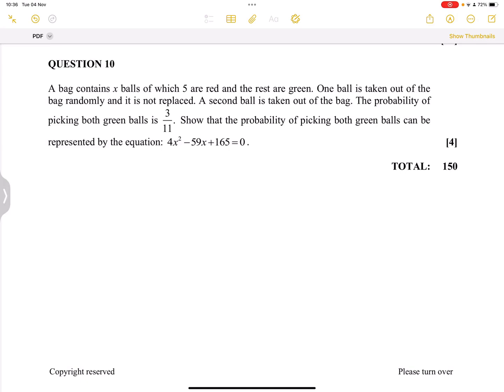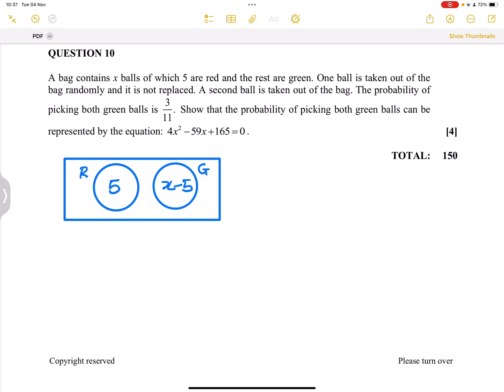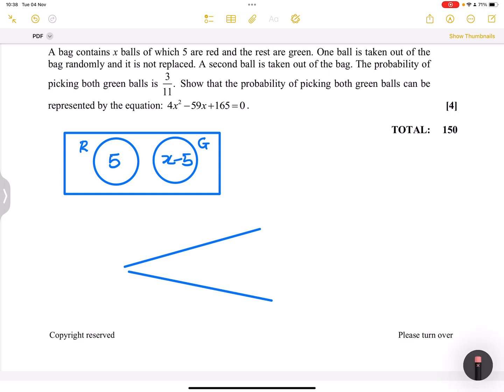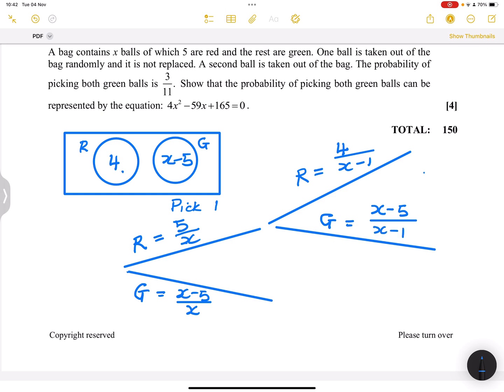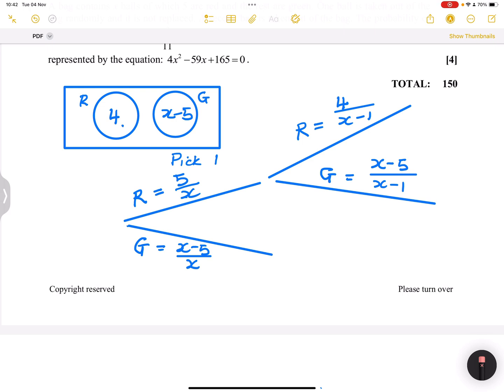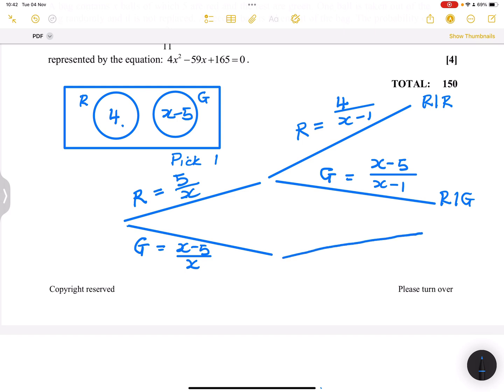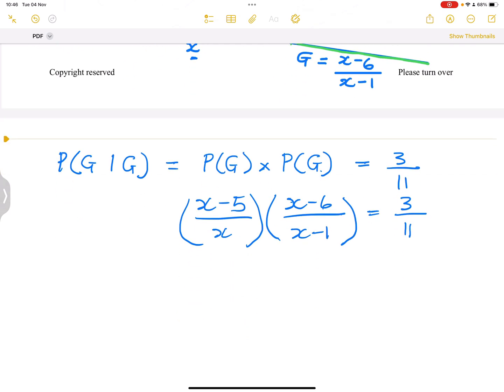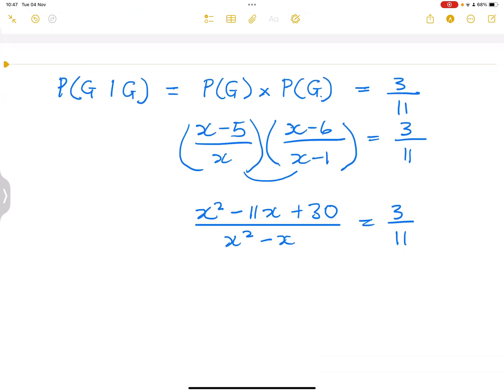Grade 11 Maths Paper 1 | Question 10 | Nov 2023 Eastern Cape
It’s time for the final stretch — Question 10 from the Grade 11 Maths Paper 1 (Nov 2023 – Eastern Cape).
This is where papers usually test higher-order thinking, and I’ll walk you through the solution step-by-step so it feels simple and doable.

This video helps you think like an examiner, understand where marks come from, and learn how to structure your final answers like a pro.

📌 In this video:
• Full breakdown of Question 10
• Advanced problem-solving tips
• How to approach higher-order questions with confidence
• Marking guideline breakdown and step-by-step memo